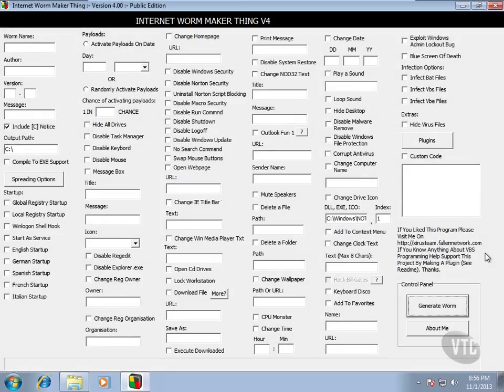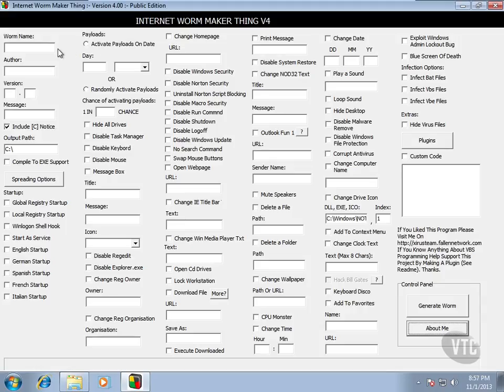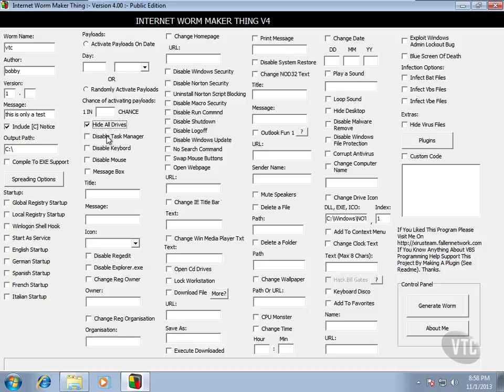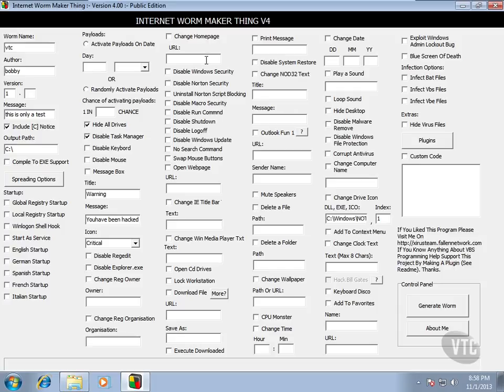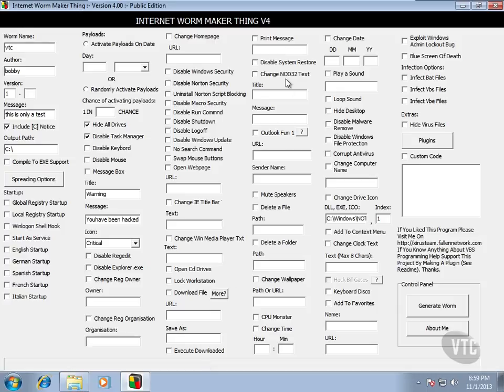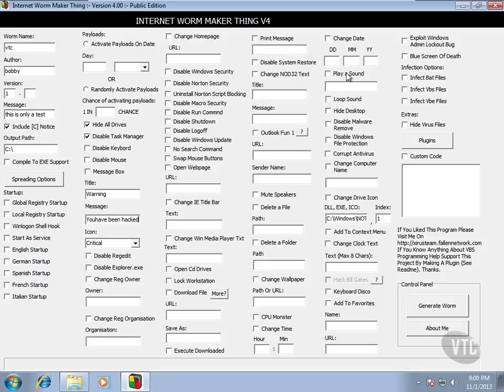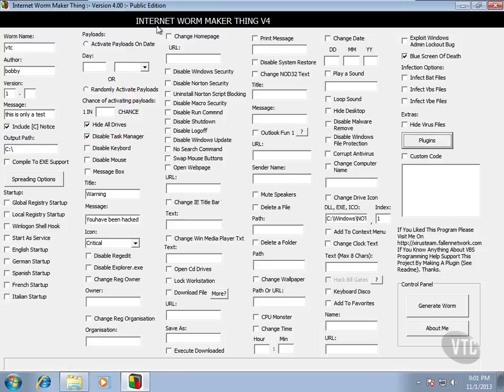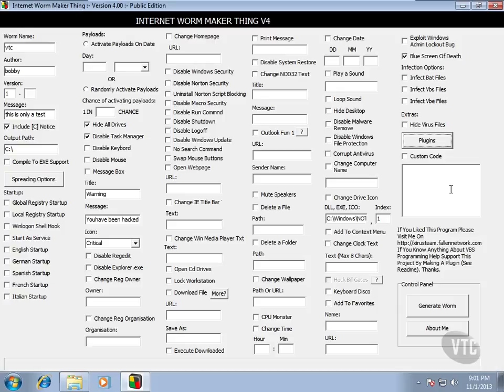0708 Worms pt 2